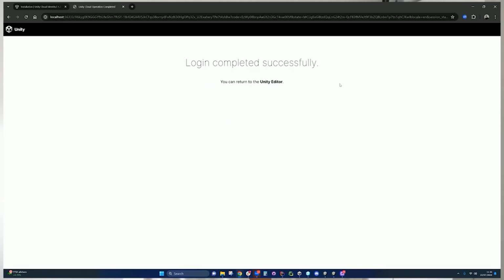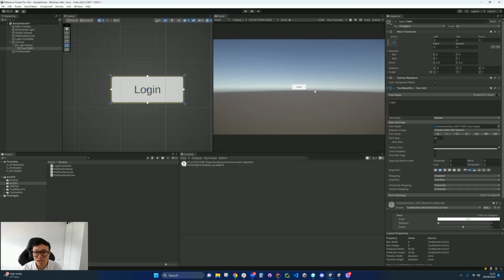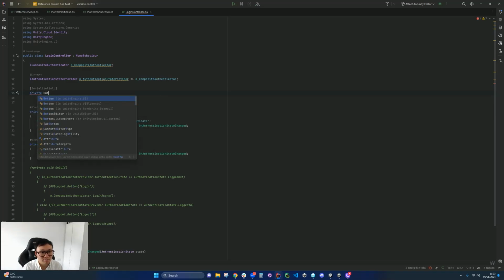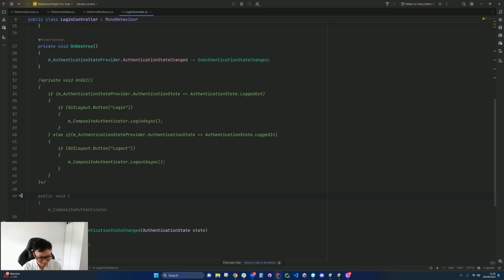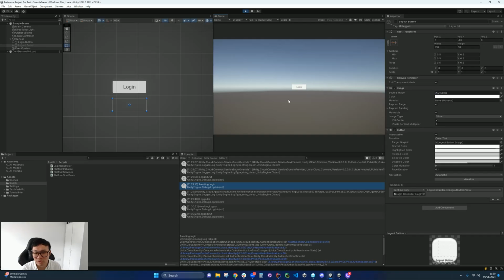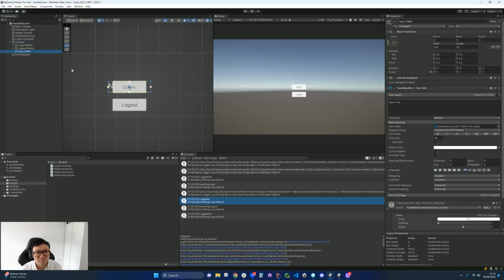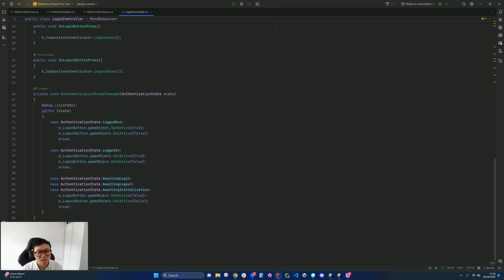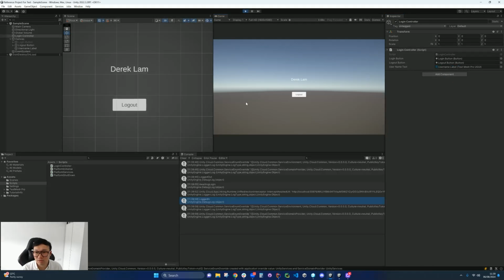Getting Started with Unity UI System & Enhancing with Identity Package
In this video, we'll walk you through the basics of creating a user-friendly interface using Unity's powerful UI system. Once you have a solid foundation, we'll take it a step further by integrating the Identity package to implement secure user login functionality. Specifically, I will teach you how to create login and logout buttons, as well as a label to display the user's name after login. Perfect for beginners and intermediate developers, this tutorial will equip you with the skills to create robust and secure applications.